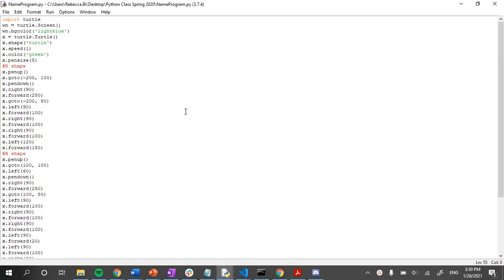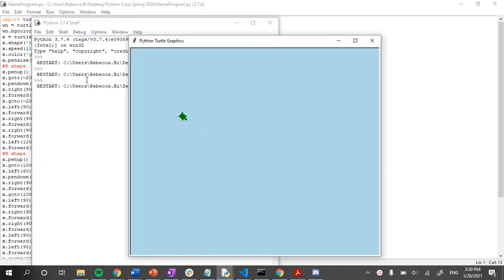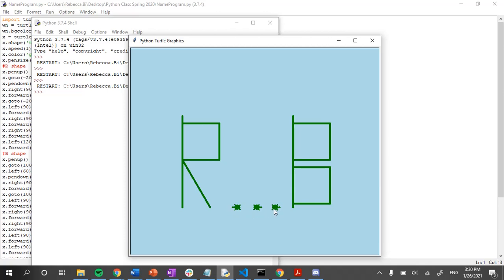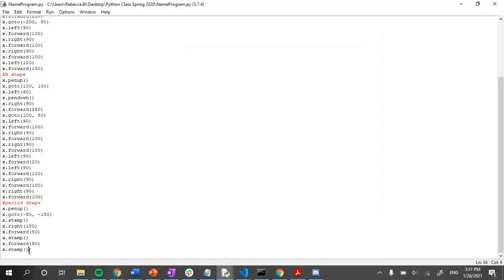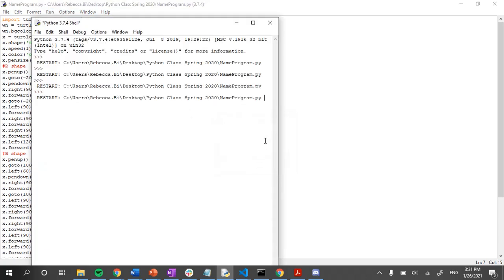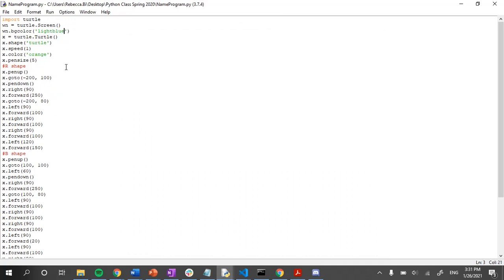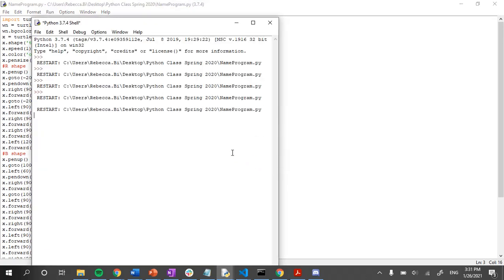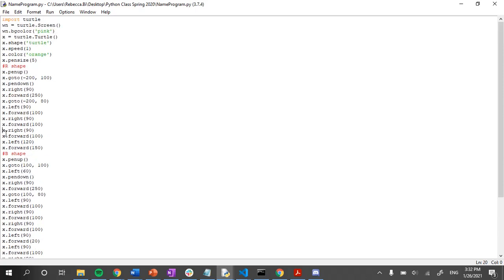Turtle drawing out my initials!! (cute)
I had the Python turtle module draw out my initials for me! Even though it isn't a real turtle, it's still pretty cute and at least looks like on:)
Also I would love any feedback, positive or negative!!